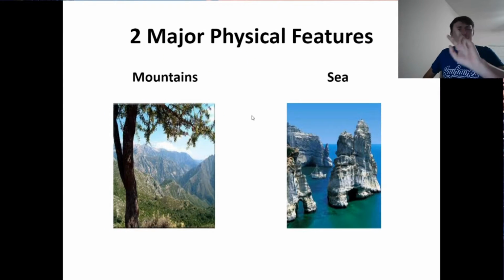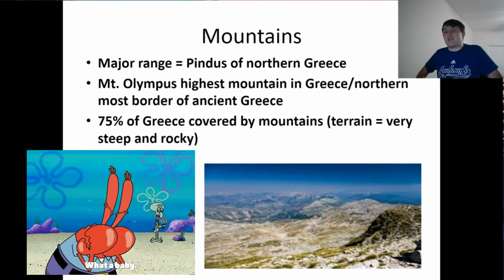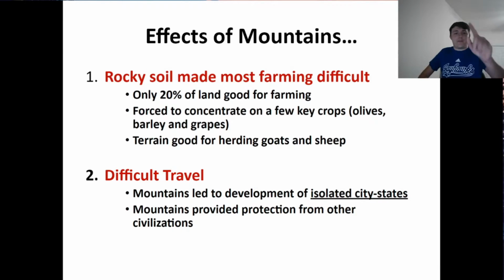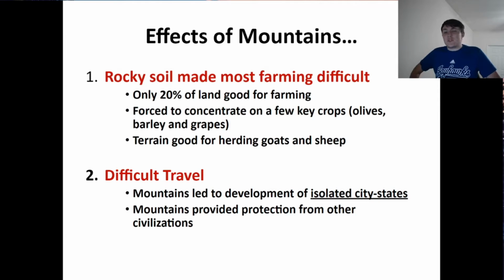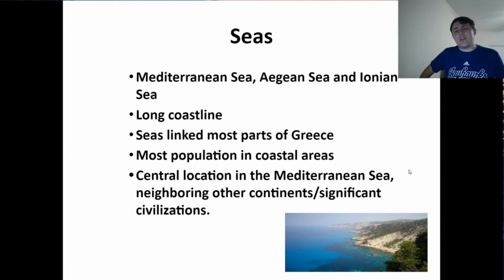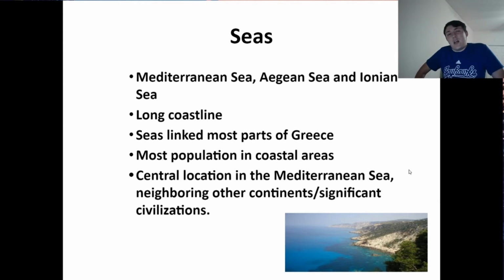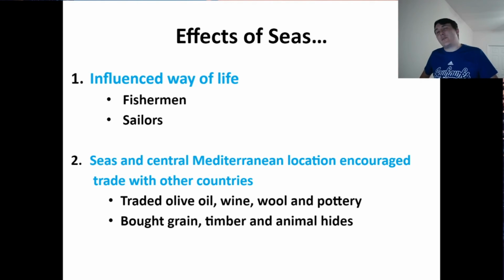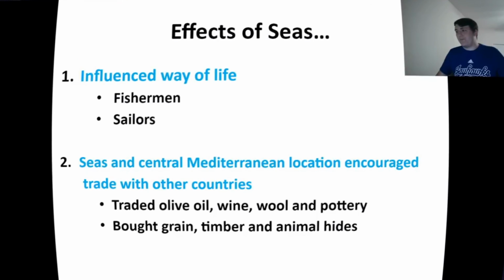Geography of Ancient Greece